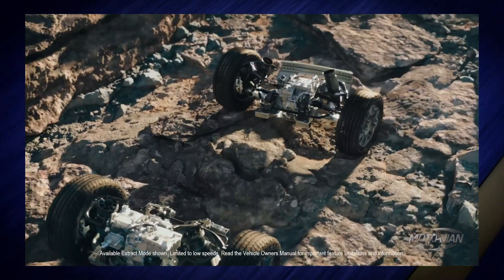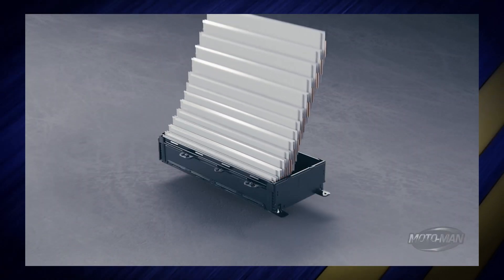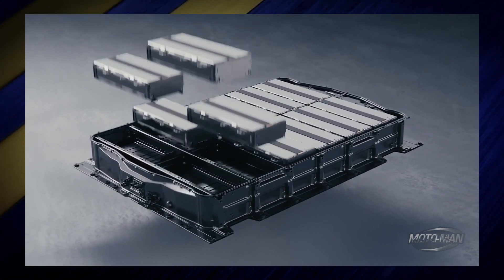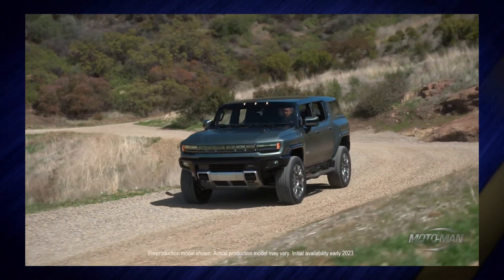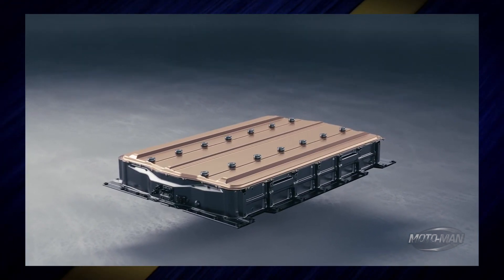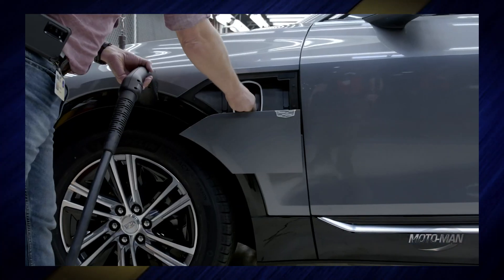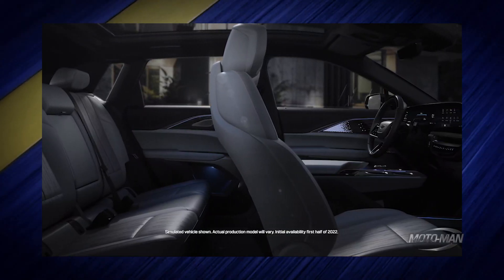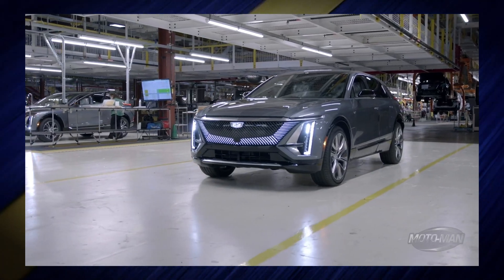What is GM’s Ultium and how is it going to underpin all their vehicles for the next decade?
Jamie Brewer is back to answer an important question: What is Ultium? Being she is the Chief Engineer of the all-new 2023 @Cadillac LYRIQ, the first car built off of the @GeneralMotors Ultium platform, she explains what components make up Ultium, which soon to be released GM cars & trucks will be created from it and takes a stab at explaining how it is different from other OEM’s EV platforms or ‘rollerskates’.

Everything we need to know about the 2023 Cadillac LYRIQ from the Chief Engineer that built it!

- or -